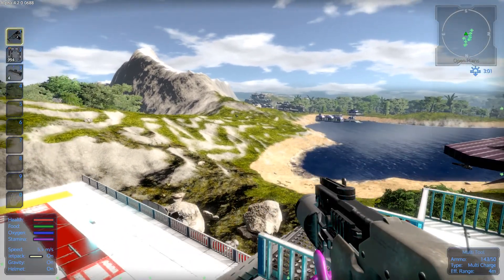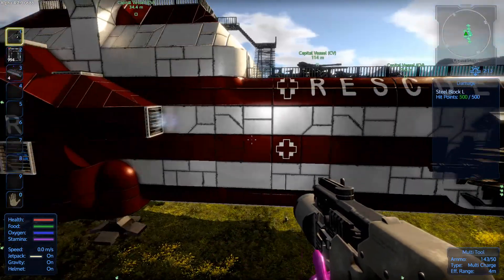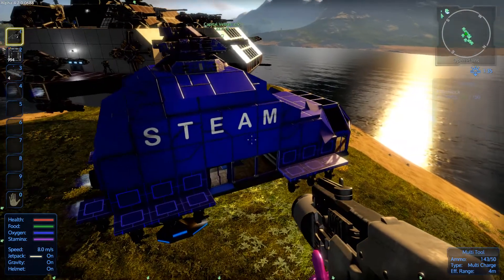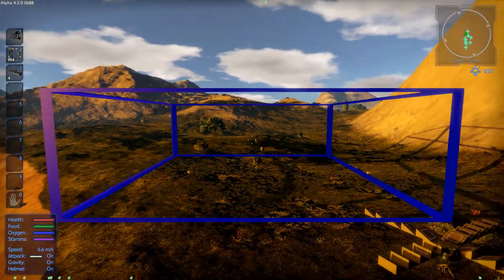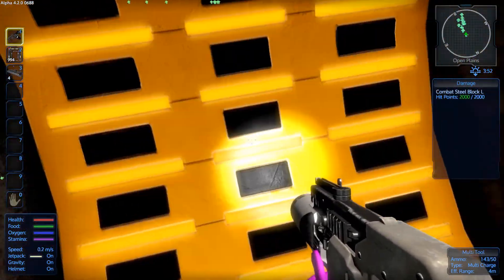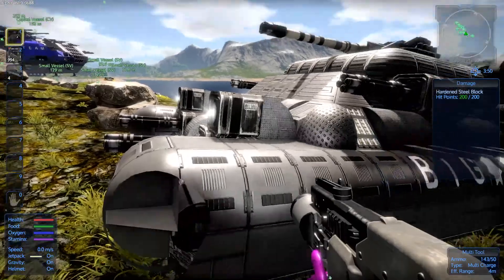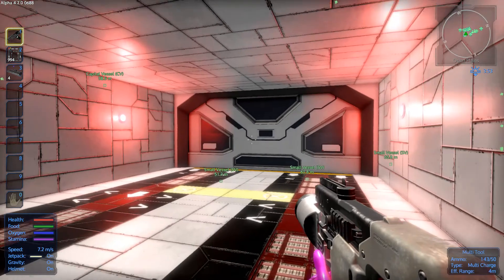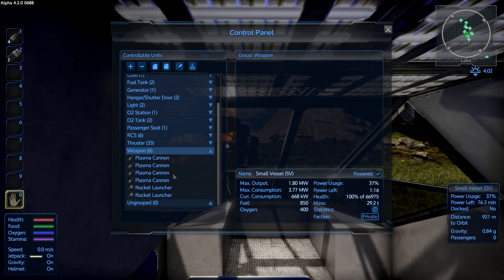Empyrion Galactic Survival - New Blueprints To Share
TheCurmudgeon heads to the stars for exploration, conquering alien planets and the richs of the universe.
An absolute free-roaming experience awaits you: fly across space and land on planets.
Survival is key. Try to stay alive in a hostile galaxy. Each planet is different with its own challenges. Food and oxygen are rare – be well prepared.
You will fight a variety of creatures in space and on planets.